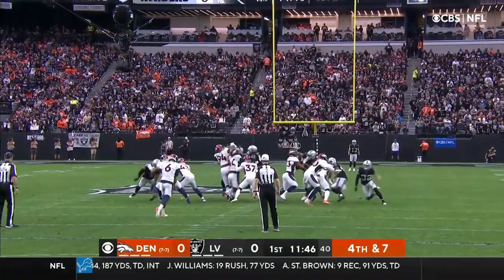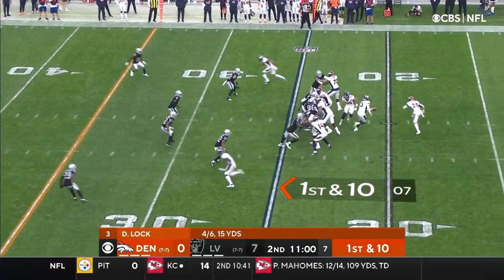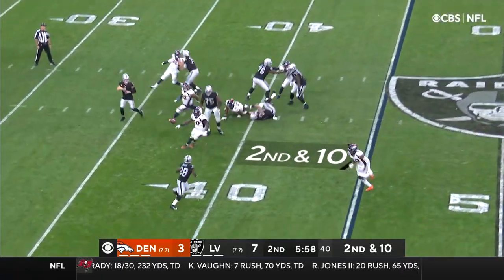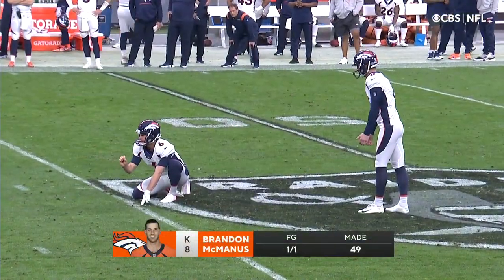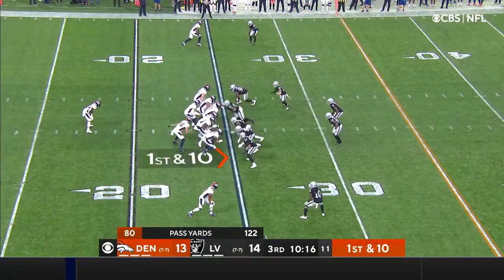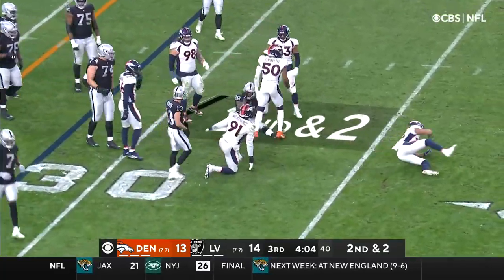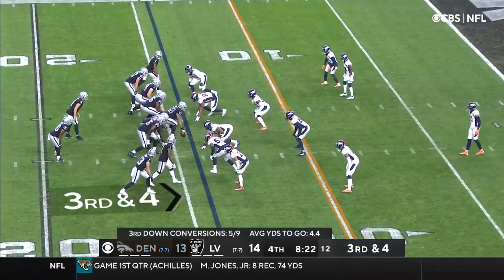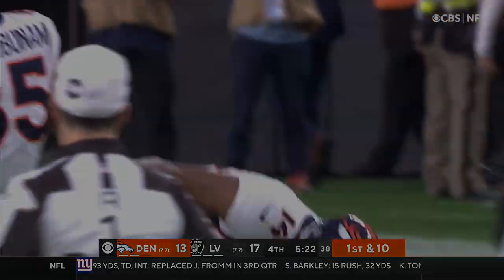Broncos Top Plays from Week 16 vs. Raiders | Denver Broncos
Check out the Broncos' best plays from the Week 16 matchup against the Las Vegas Raiders.